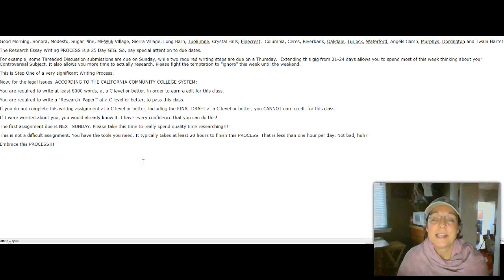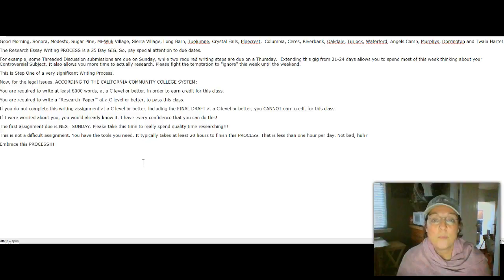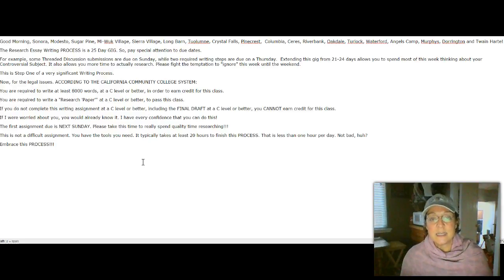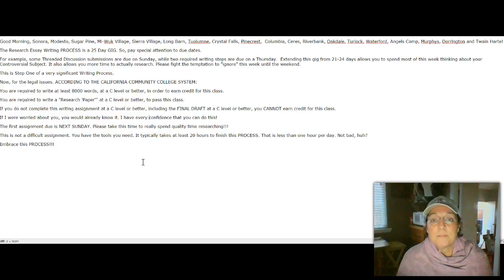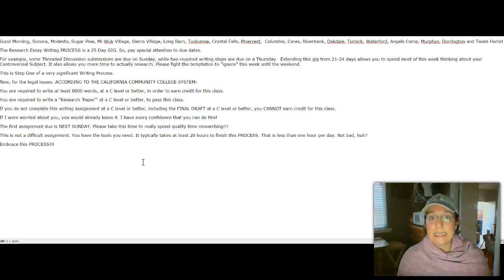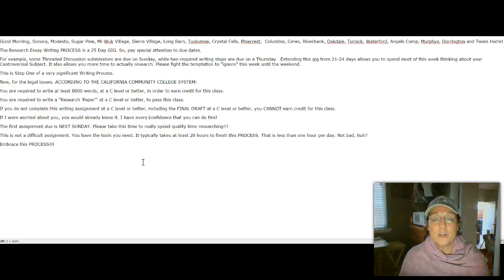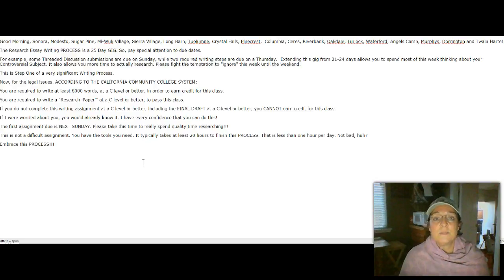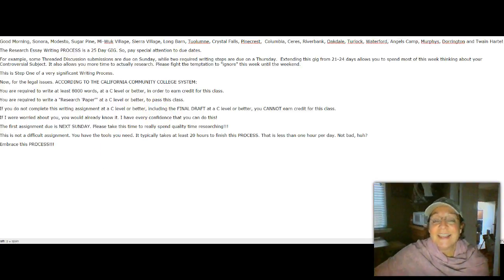Research Essay! 2015 Spring